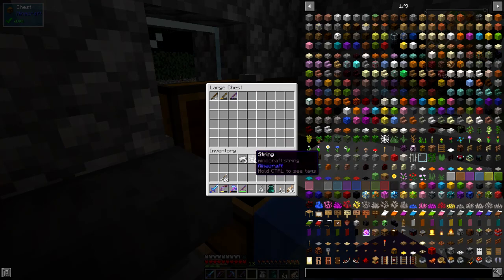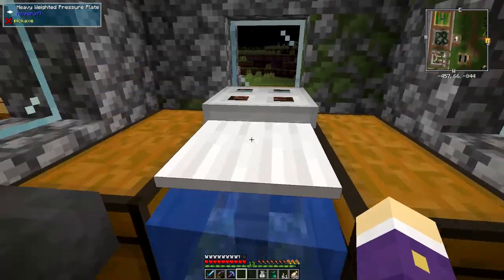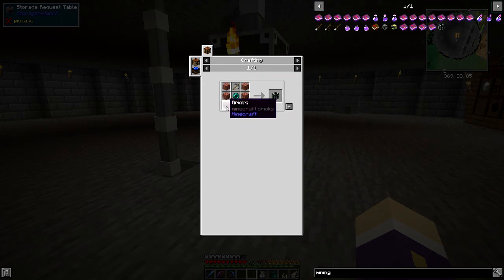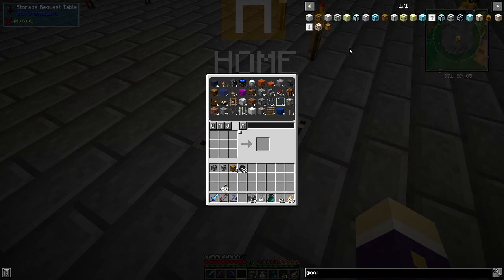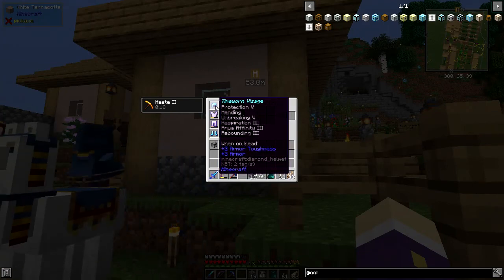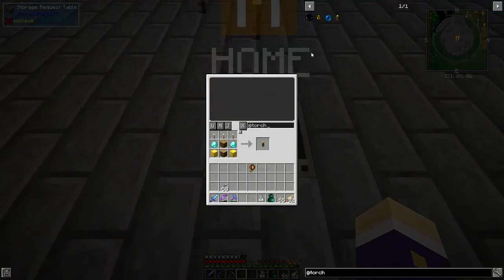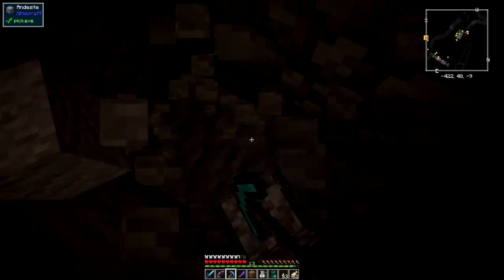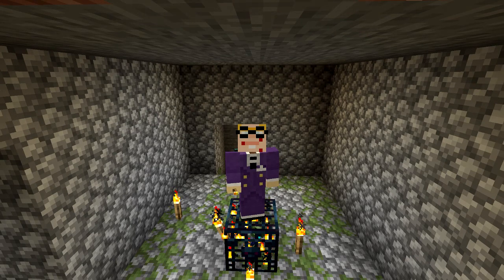Minecraft 1.14 - ALL THE MODS 4: E22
All the Mods 4 will continue the tradition of its previous versions, adding many new mods while going for more stability. Minecraft 1.14.4 modded is very new, and limited by the number of mods out and updated. In this series, we will attempt to keep things new and update as soon as we can.

The Modpack is not my own, I did not create it.
Please send bug reports to them, and also any feedback and praise.